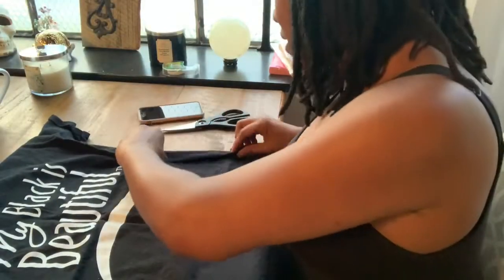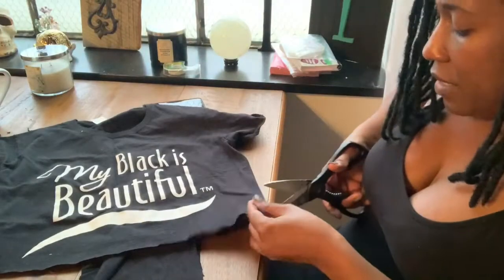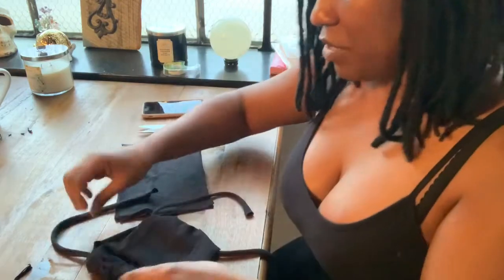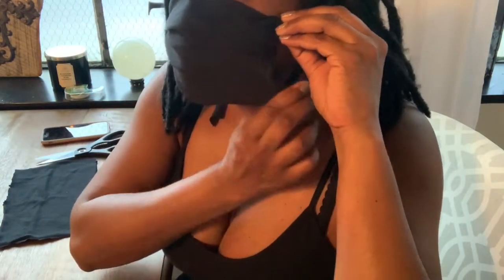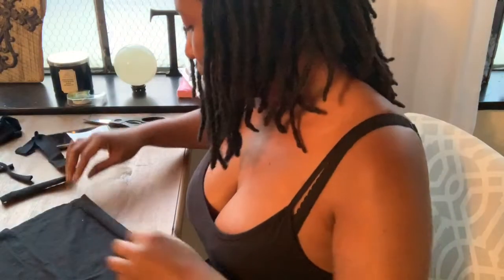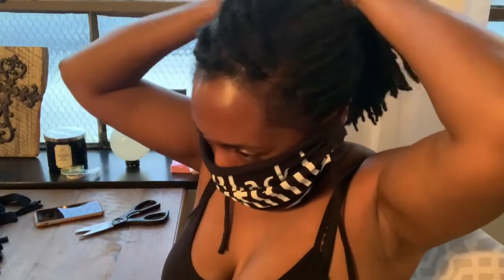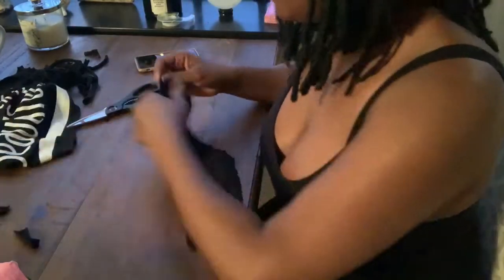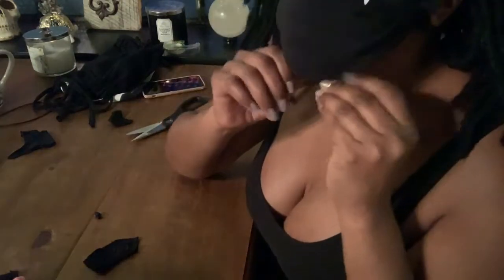How to Make No Sew Face Mask - DIY No Sew Face Mask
In this video I will show you how to make face mask / face coverings with 2 things: a t-shirt and a pair of scissors! I will be making 6 face mask / face coverings from one t-shirt. This is quick, fun, and simple enough for children to do with you also. Make mask / face coverings for your entire family without spending extra money. Up cycle t-shirts to make 6 mask / face coverings. These mask / face coverings do not protect from the virus but do offer you a face covering that can be used with a filter or over another mask and they are required in some states now. Just remember to stay safe and try your best to stay healthy. I hope this video will help you and relieve some of the stress of trying to find and purchase mask. This technique can also be used with any material with some stretch to it that you want to up cycle to mask / face coverings.

is the link to my online hair company! I am excited to offer you top quality hair extensions at affordable prices. My online store focuses on giving you the best customer experience with great products, excellent service and fast shipping.